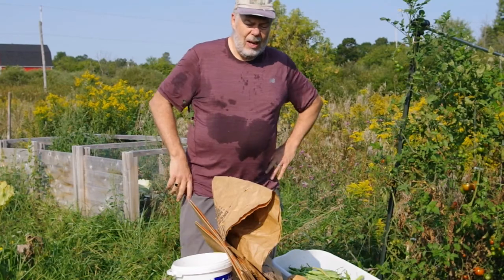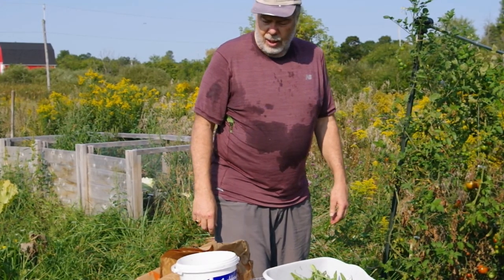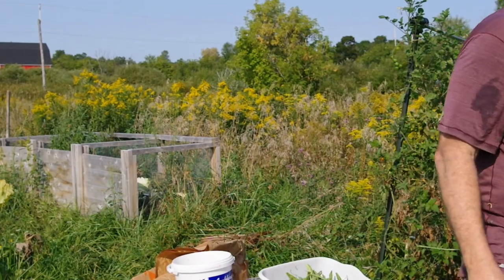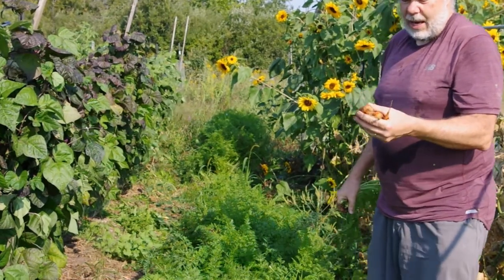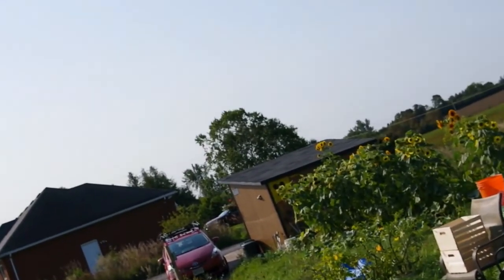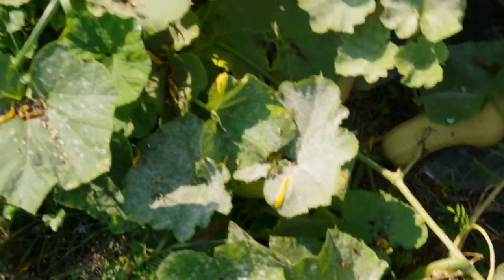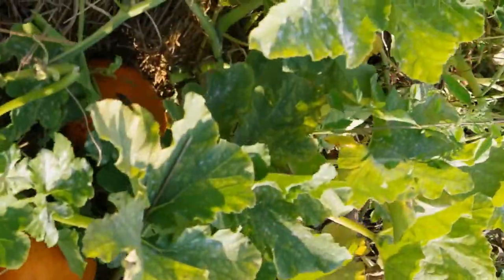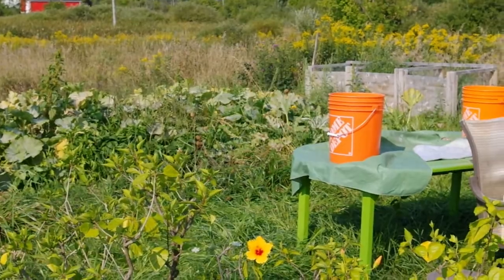Harvesting Tomatoes and a Quick Tour of the Garden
This video shows us harvesting some of the produce from our garden. Some of the produce is shown and then we focus on harvesting tomatoes. It is estimated that we are about 1/2 way through the tomato harvest and close to the end of the beans and cucumbers. The end of the video provides a quick tour of the rest of the garden.